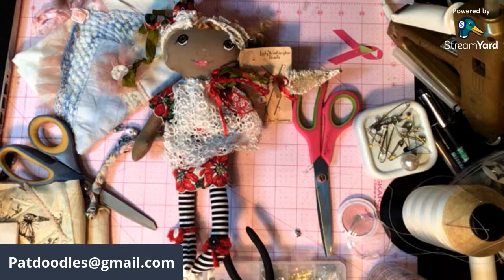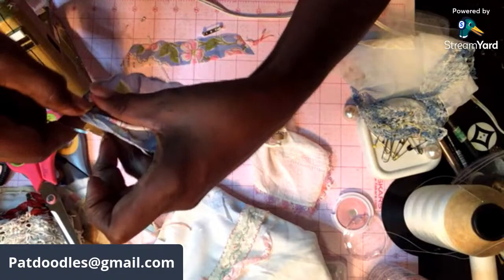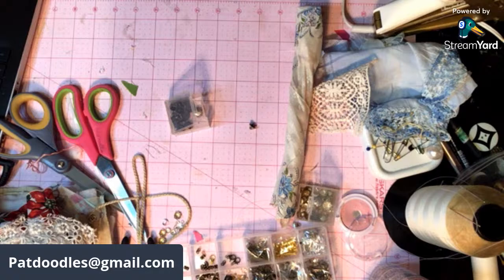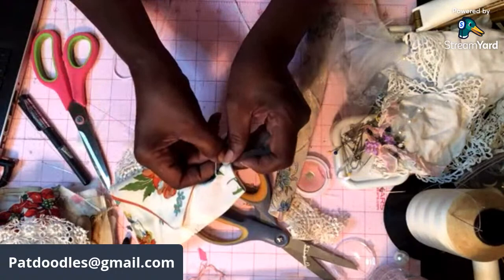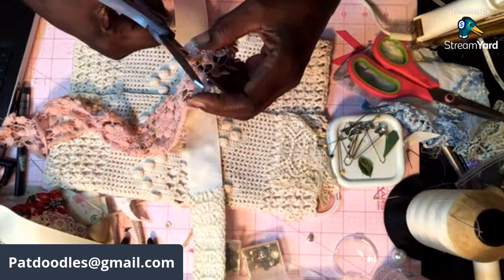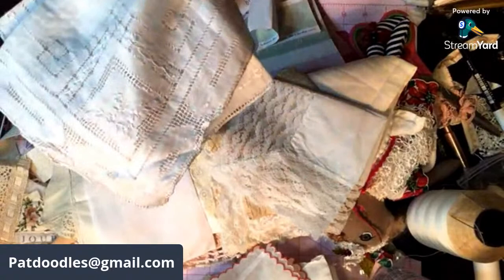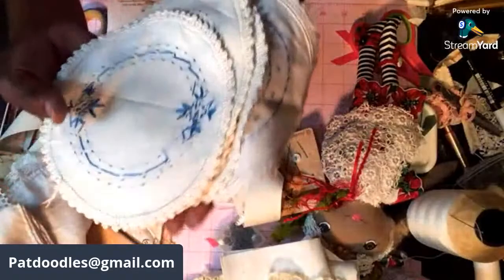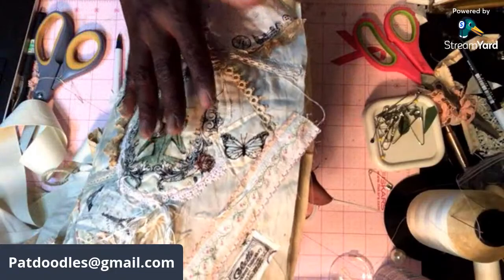DIY Projects & Sale Using Hankies ~ It Gonna be Fun Learning How to Use Hankies!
Join Patdoodles to learn creative ways to use hankies! So get out your hankies and craft with me as make a few hankies projects. See you tonight!  😊😊

Next Live Sale ~  Saturday Oct. 2nd @ Noon EST.